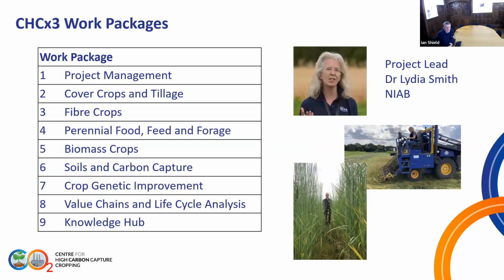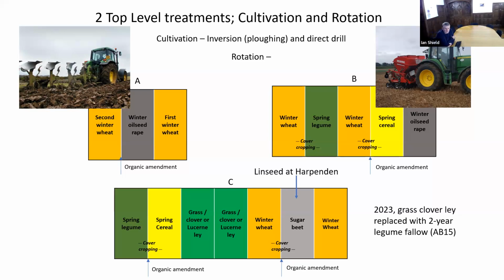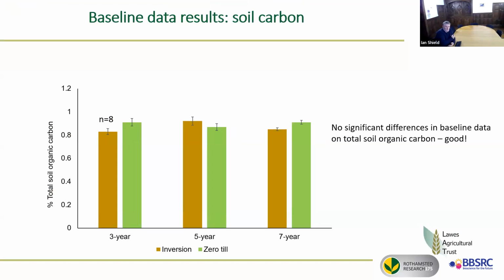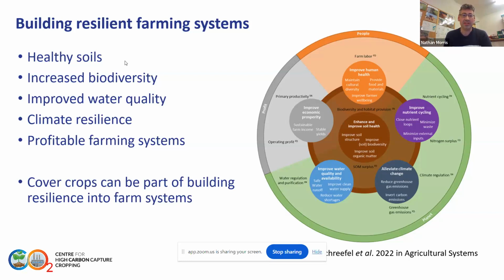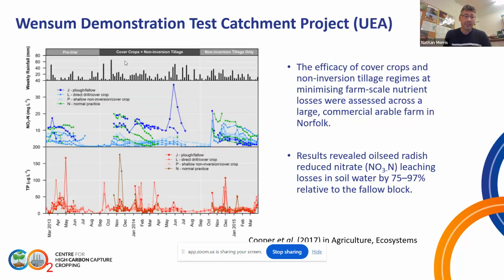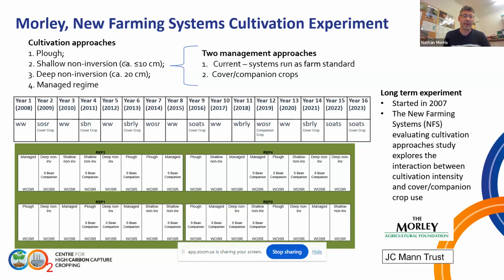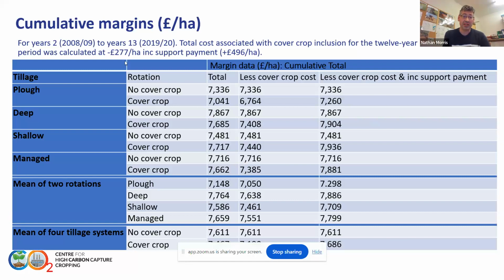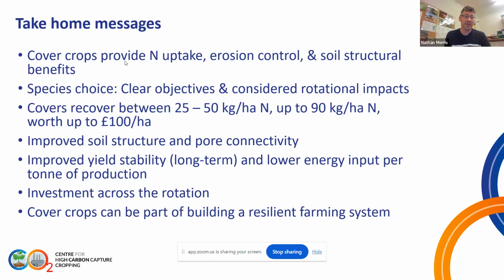CHCx3 Cover Crops 22 Nov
Objectives
Engage with industry and farmers to see how cover crops can be incorporated into rotations by understanding...

How cover crops contribute to a resilient farming system
The role of cover crops in raising soil organic matter/carbon
How cover crop type/species/mix and management might impact on carbon capture

Desired outputs
Better understanding of which species to choose and mix.
Understand the agronomy requirements for novel cover crops.
Improved knowledge of how to use cover crops to improve soil organic matter and carbon capture.